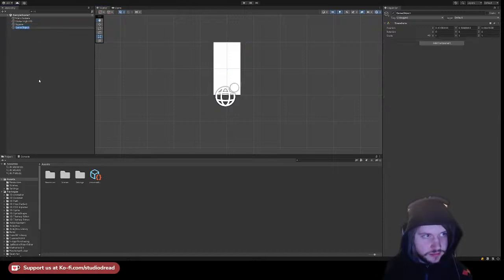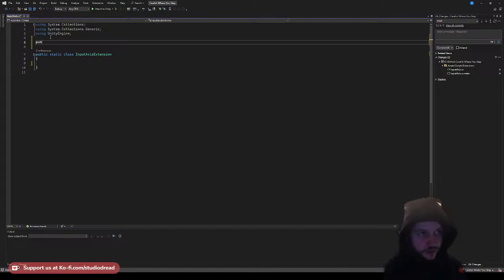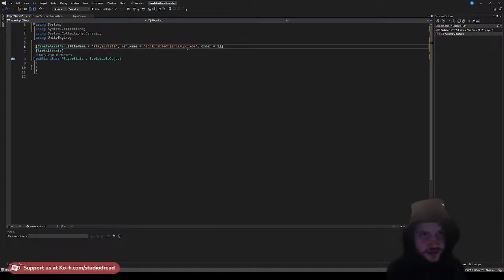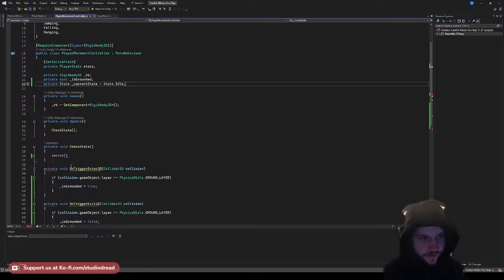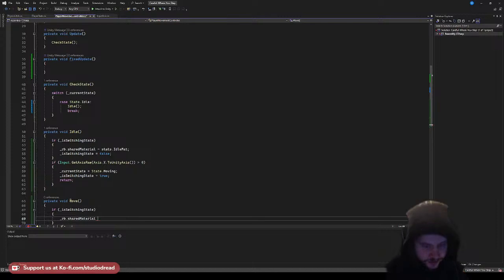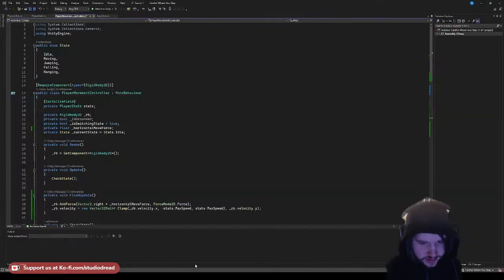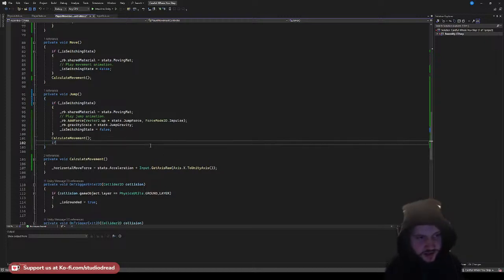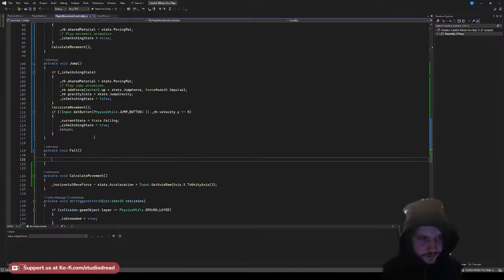Join The Cult Of Dev! Pirate Software Game Jam!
Important links!